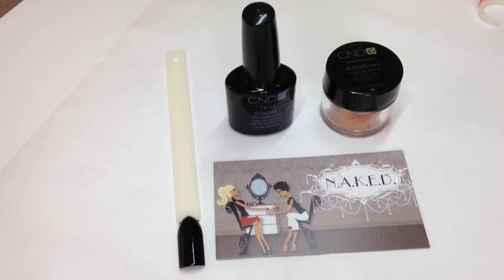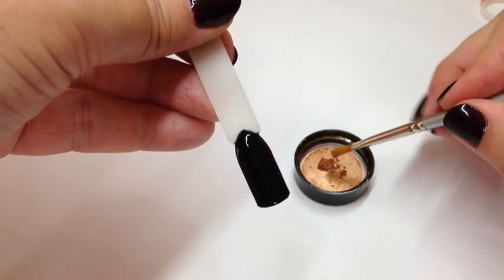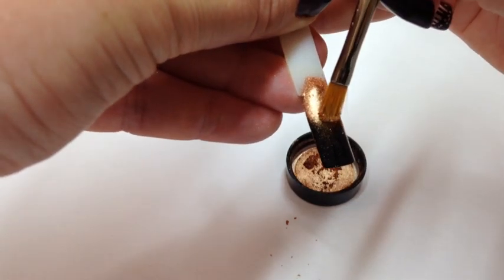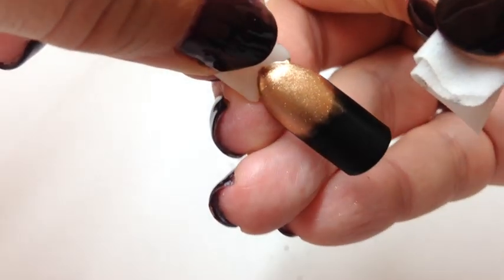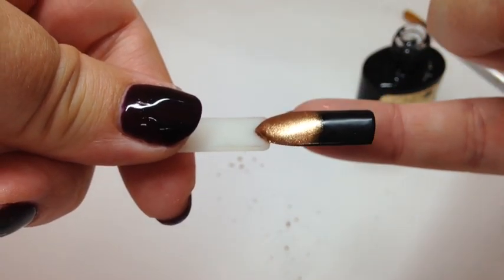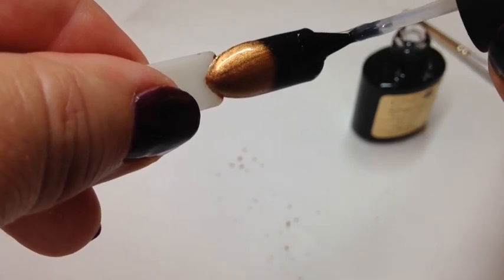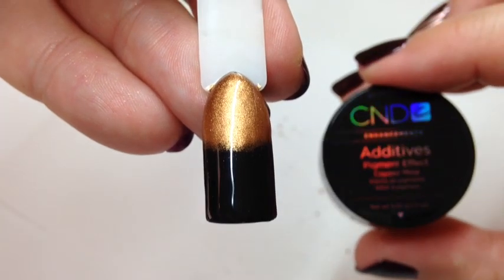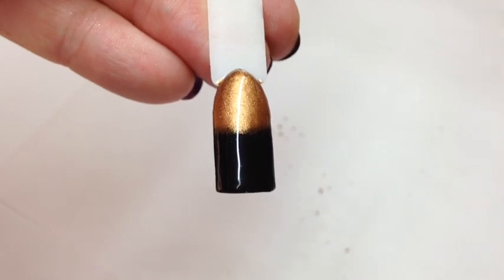Easy Nail Art with CND Shellac & Additives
Simple nail art using CND Shellac and CND additives.